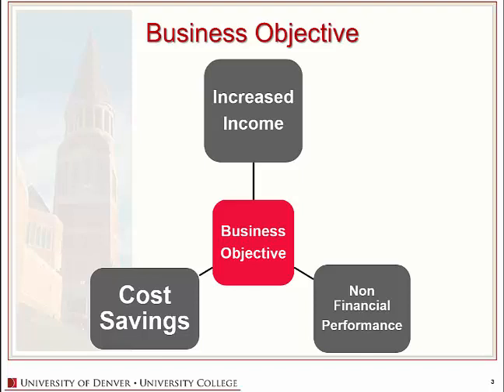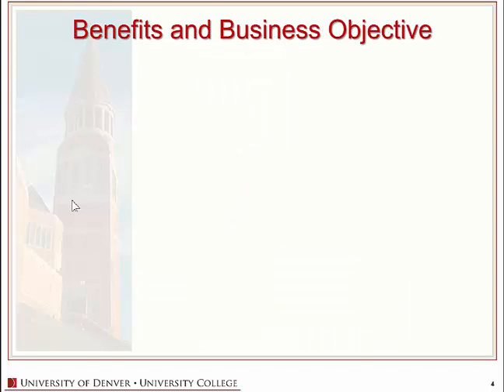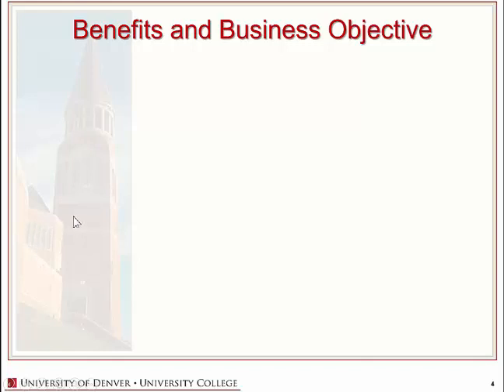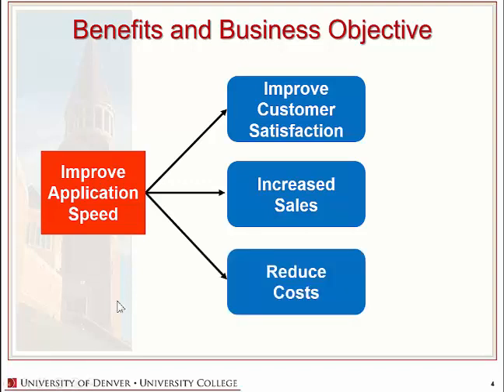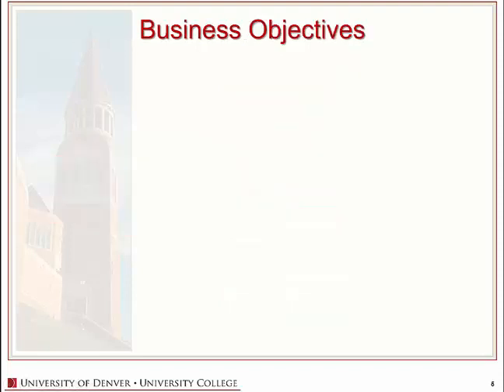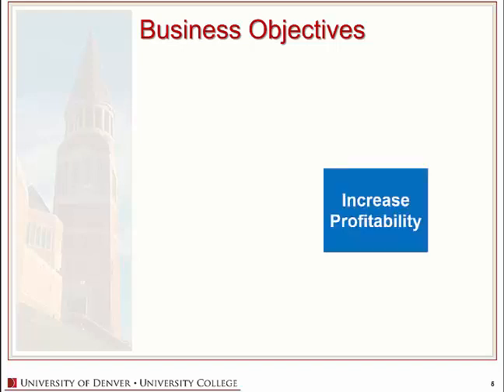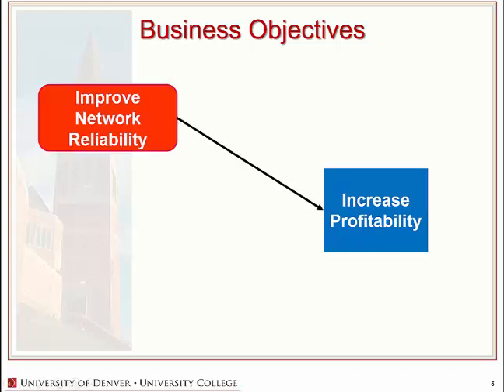Determining Benefits part 1